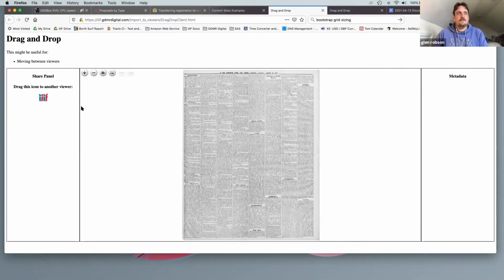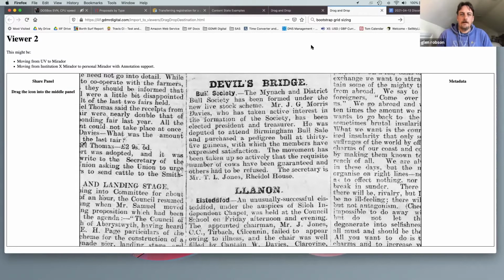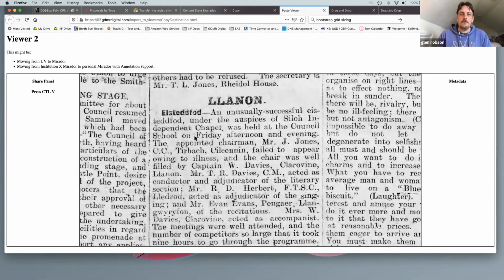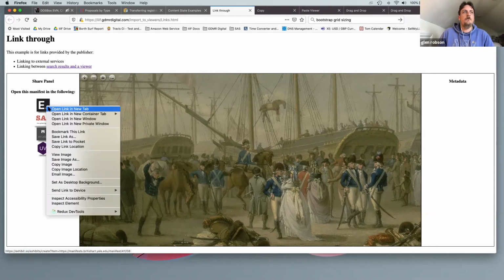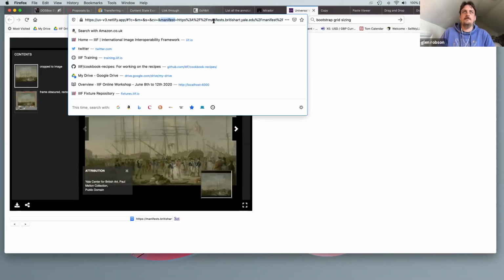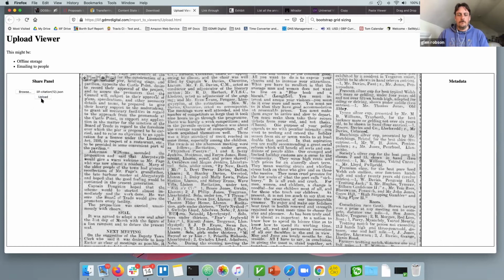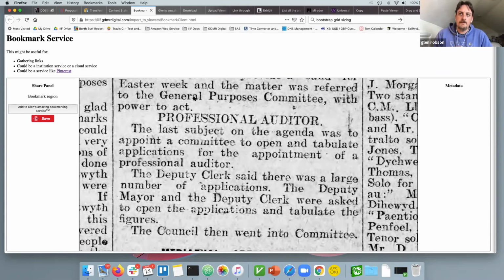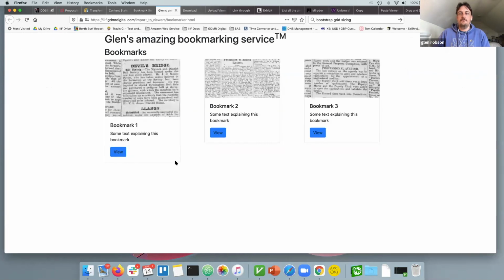Content State Demo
A demo of the new Content State IIIF specification showing the different use cases it supports.